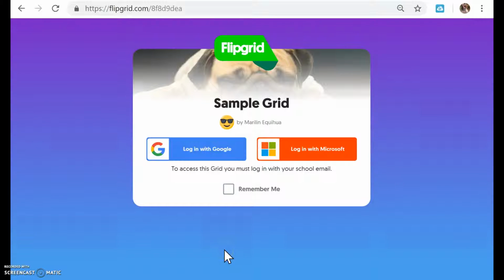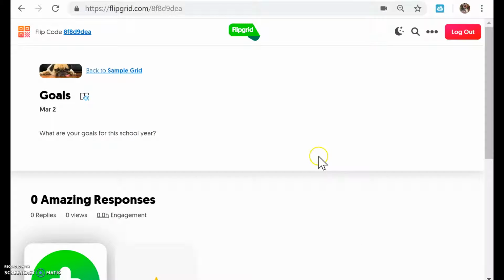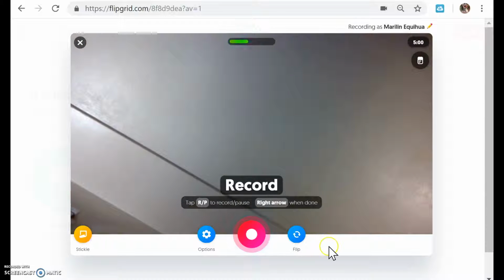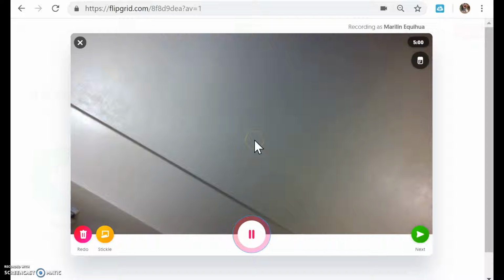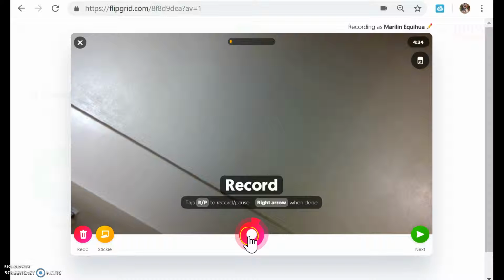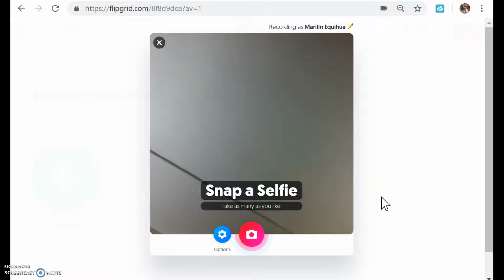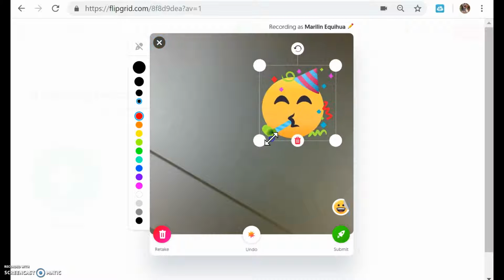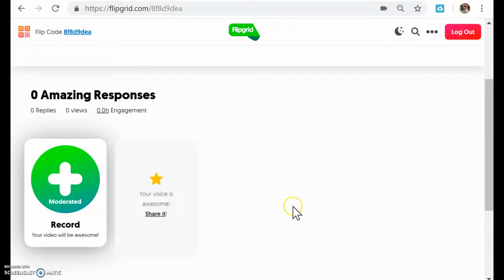Adding a Video to FlipGrid Topic